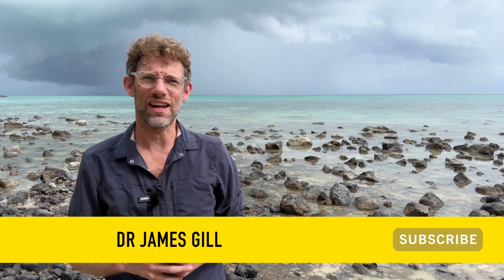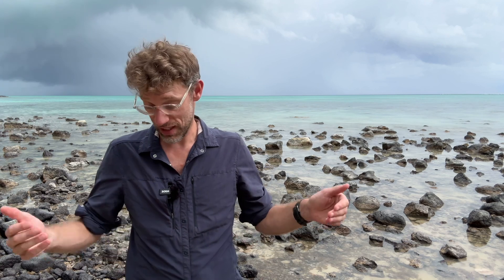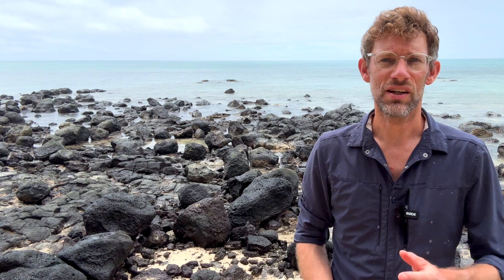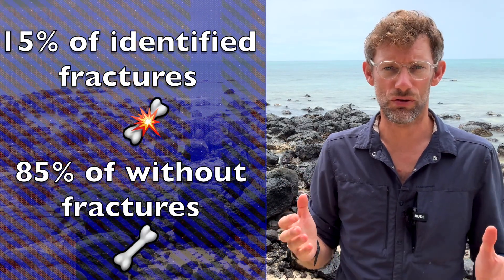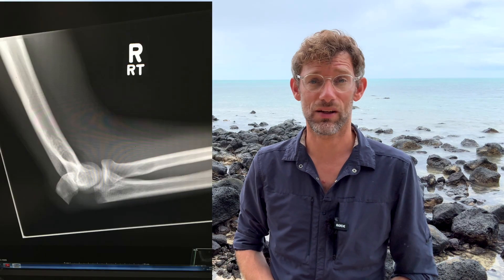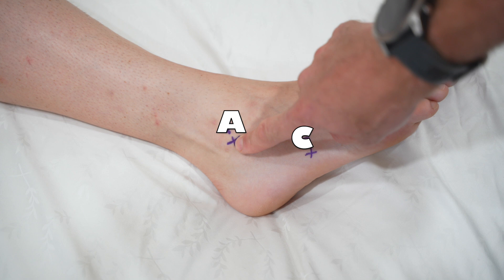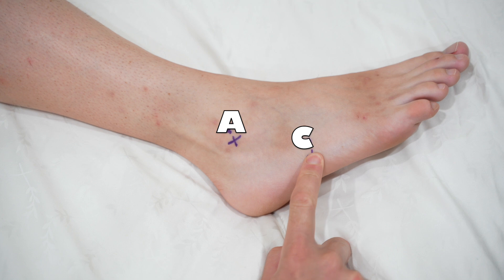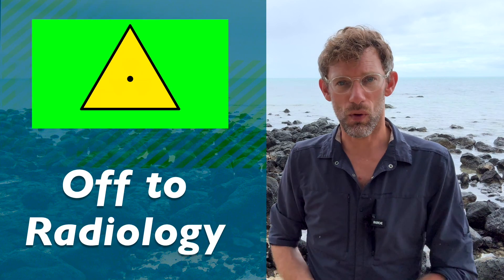How To Spot An Ankle Fracture The Easy Way With Ottawa Ankle Rules! Clinical Skills - Dr GIll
How to Diagnose an Ankle Fracture - Ottawa ankle rules - Dr Gill

You've rolled your ankle, is it a sprain, or perhaps more seriously a fracture. Previously the only way to determine this was to get an x-ray, which resulted in a huge number of patients going to the radiology department after attending A&E for an ankle injury.

The Ottawa Rules give us a way of determining who more likely does need an x-ray and who more likely has simply strained their ankle

In this video will go over the Ottawa ankle rules to help diagnose fractured ankles, a useful triage tour in sports medicine, expedition medicine, the A&E department, GP land, heck for anybody who owns ankles!!!

Timestamps:
00:00 - Introduction and Context of Ankle Injuries
00:49 - Overview of Ottawa Ankle Rules
01:08 - Purpose of Ottawa Ankle Rules
03:38 - Step 1: Can the Patient Weight Bear?
04:26 - Step 2: Examining for Bone Tenderness
06:38 - Criteria for X-ray Decision
07:26 - Effectiveness of the Ottawa Ankle Rules
09:11 - Final Thoughts